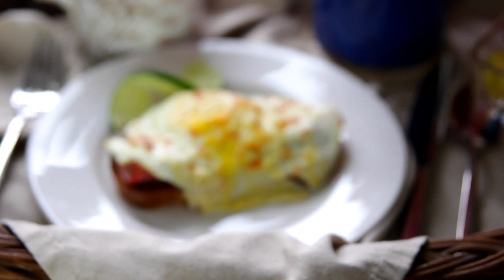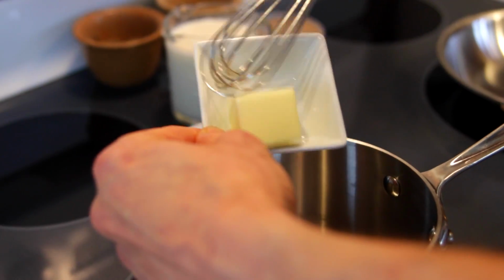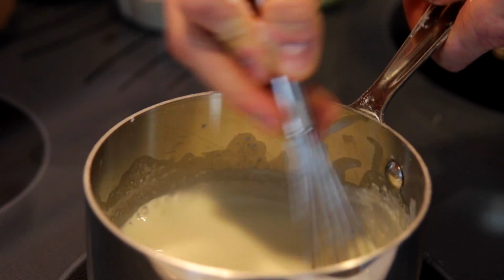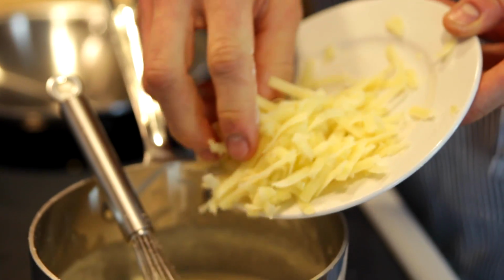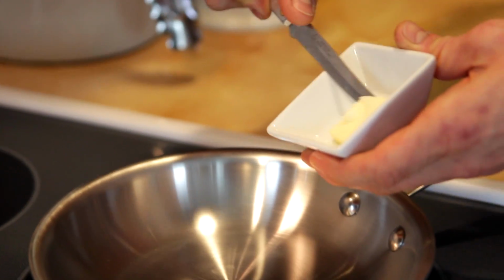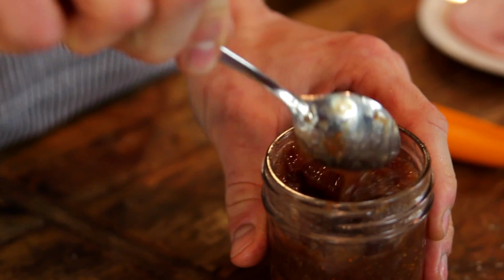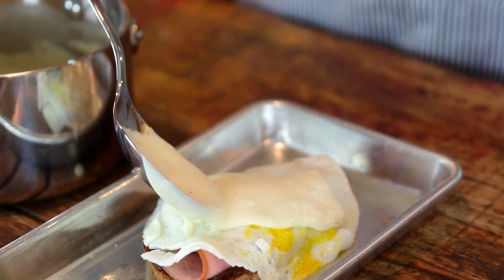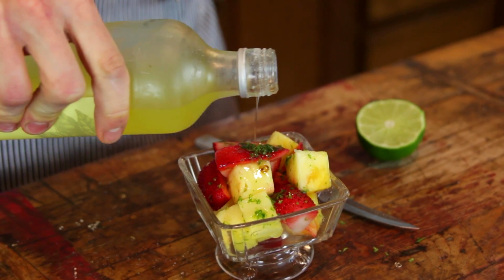Croque Madame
This Croque Madame recipe is a take on the classic Croque Monsieur and you're going to love it! Made as an open-faced sandwich with a homemade bechamel sauce, ham, fig jam, and fried egg, this is super delicious! Whether it's for Mother's Day or another stay-in-bed holiday, you'll love it!

INGREDIENTS

For the white sauce:

- 2 tablespoons butter
- 2 tablespoons flour
- 1 cup half & half
- 1/2 teaspoon salt
- 1/2 teaspoon white pepper
- 1/4 - 1/2 teaspoon freshly grated nutmeg
- 1/4 cup shredded Gruyère cheese

For the sandwich:

- 1 piece hearty bread, toasted under a broiler (I like a country bread or seeded bread)
- 1 tablespoon fig spread (such as Dalmatia)
- 2 pieces black forest ham
- 1 egg, fried to you or your guest's preference
- 2 tablespoons Gruyère cheese

INSTRUCTIONS

- Melt butter in a saucepan over medium heat. When foamy and sizzling, add flour. Whisk to combine; it will seem clumpy. Continue whisking until slightly golden, about one minute. Slowly add half and half, starting by adding one tablespoon at a time, whisking constantly to avoid clumps from forming. Once all half and half is incorporated and smooth, add salt, pepper, nutmeg, and cheese. Stir to melt the cheese. Taste and season more if needed. Set aside sauce.

For the sandwich:

- Spread fig spread over toasted bread. Place ham on top of toasted bread, followed by a fried egg. On top, pour 1/4 cup white sauce over everything. Sprinkle with Gruyère cheese and place under the broiler for 30 seconds to one minute until the cheese is just beginning to bubble and brown on the top. Serve immediately and enjoy!